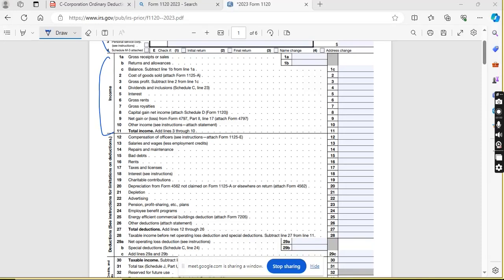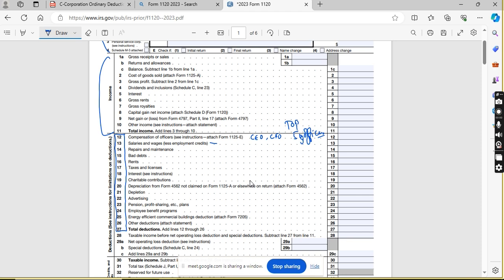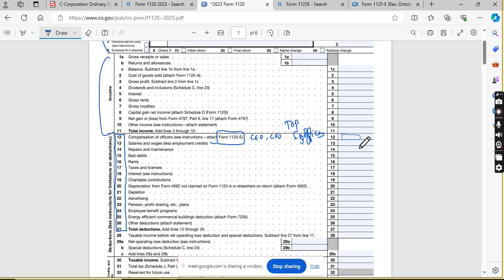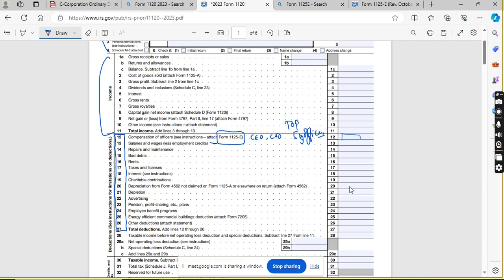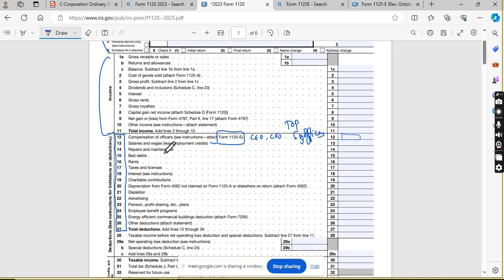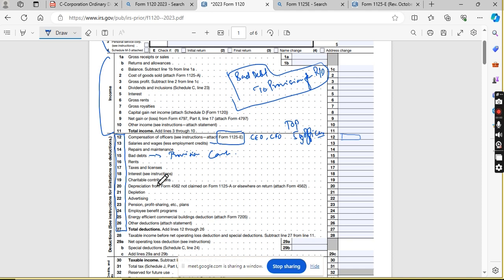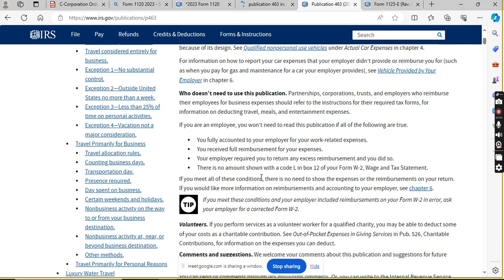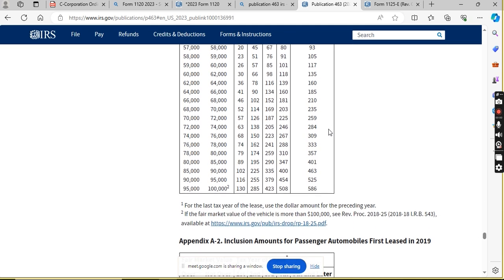Form 1120 | Session III – Demo 1 | Deductions | Board360